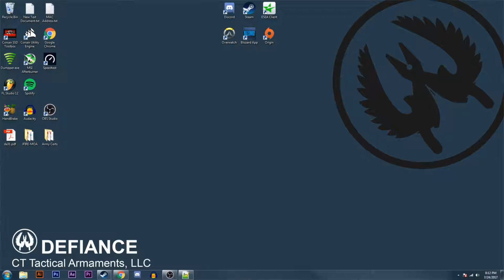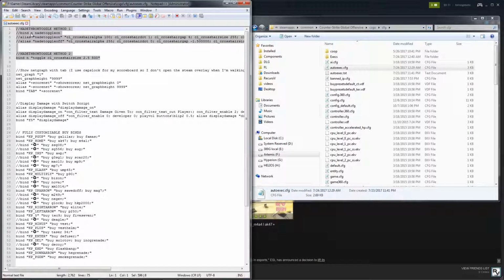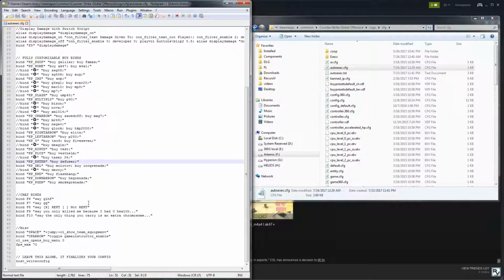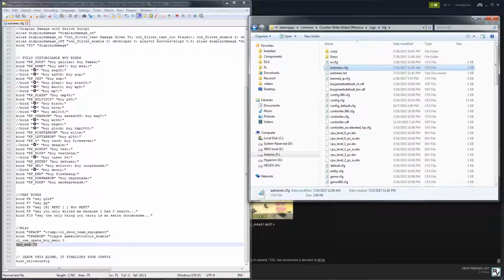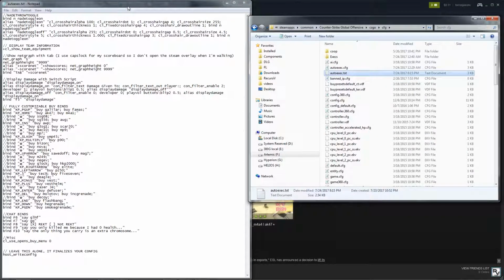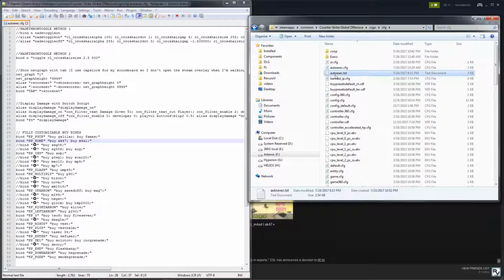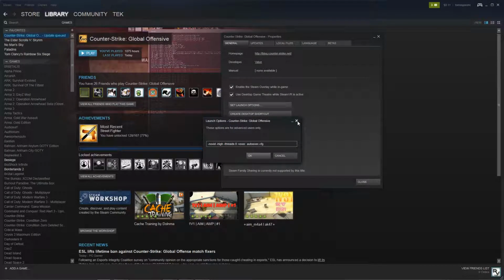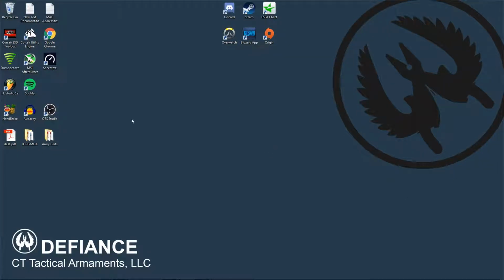CSGO quick Autoexec tutorial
TeK goes over the basics of an autoexec file.